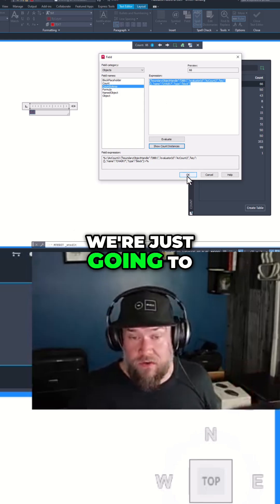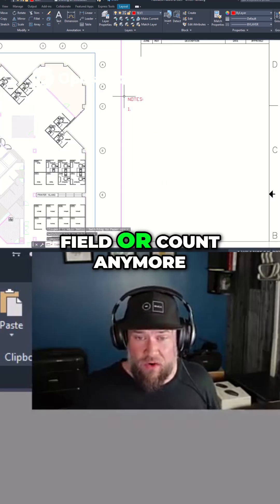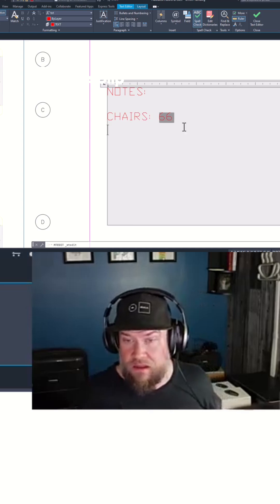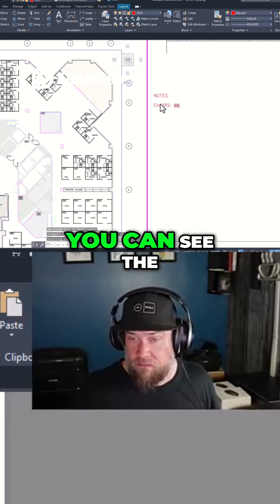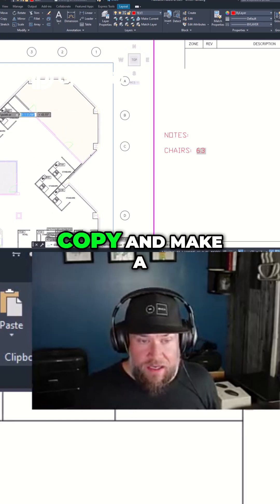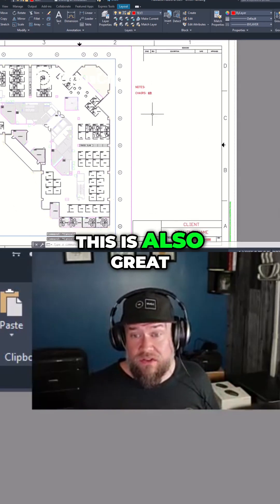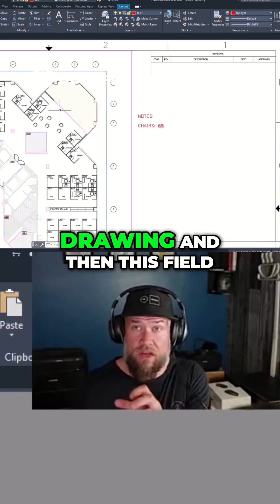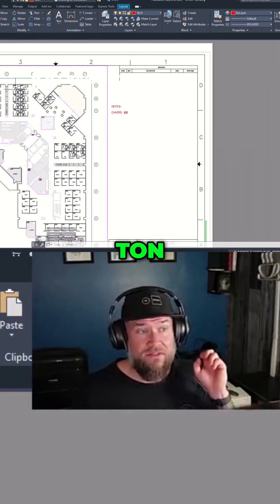AutoCAD Count: Dynamic Quantities for Accurate Drawings!